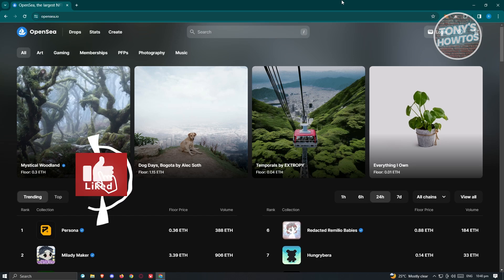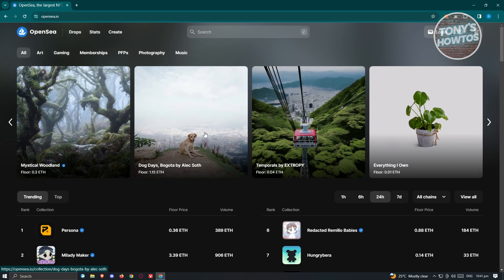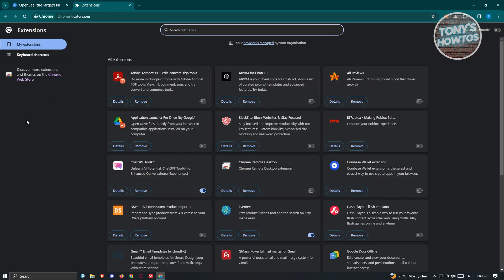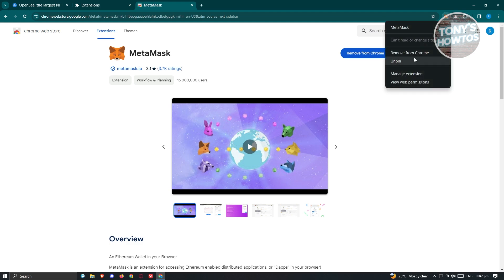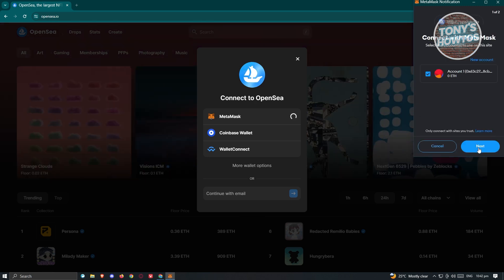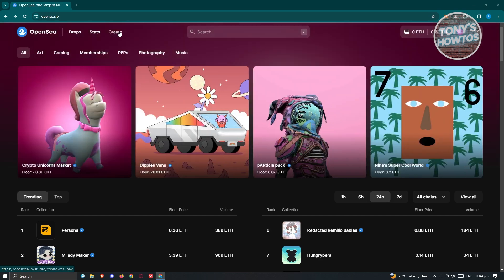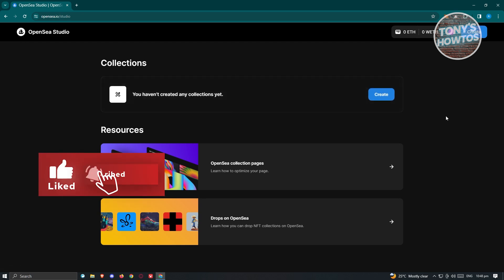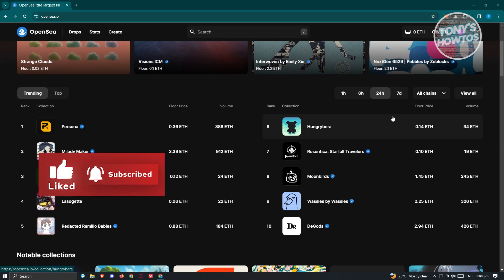How to Use Opensea (NFT Tutorial) | Create & Sell Your NFTs on Opensea (2026)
In this video I show you How to Use Opensea (NFT Tutorial) | Create & Sell Your NFTs on Opensea in 2026. The quick and easy tutorial how to sell nft on opensea. Do you want to know step by step how to create nft on opensea in 2026? Yes? Great!